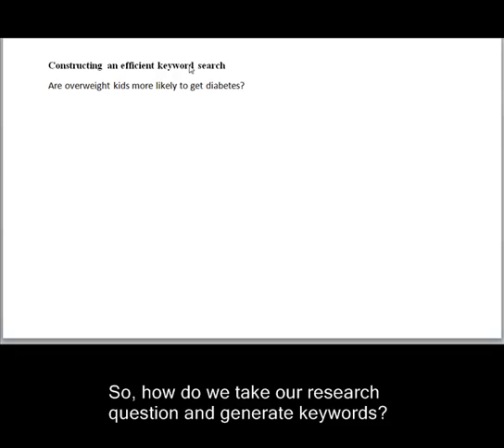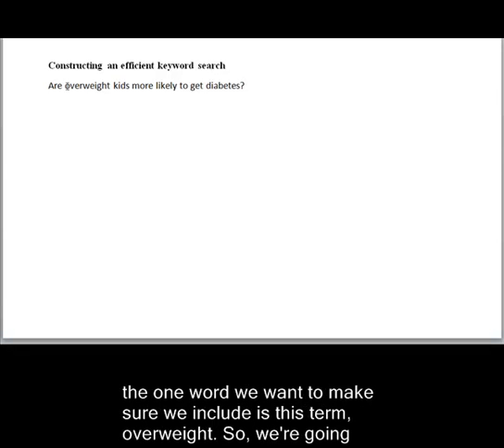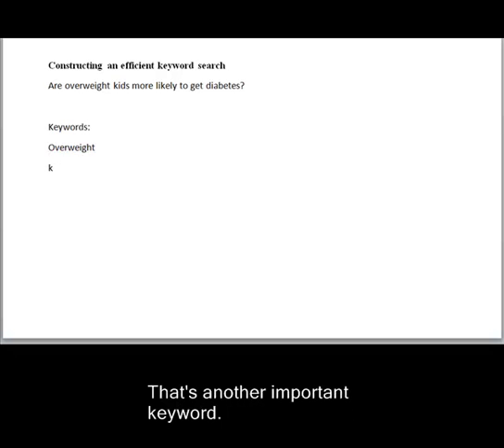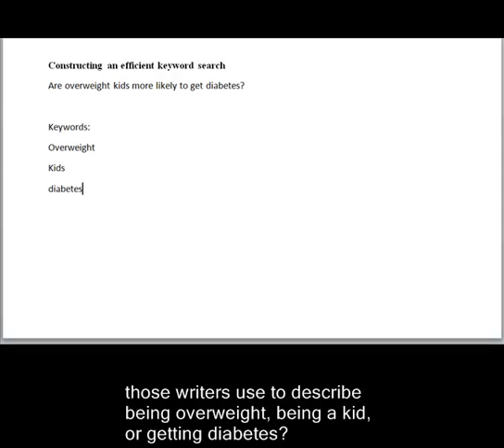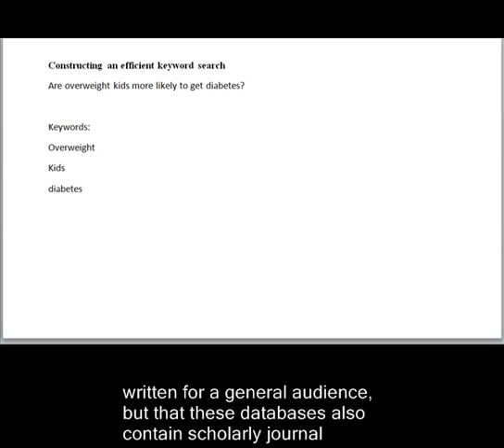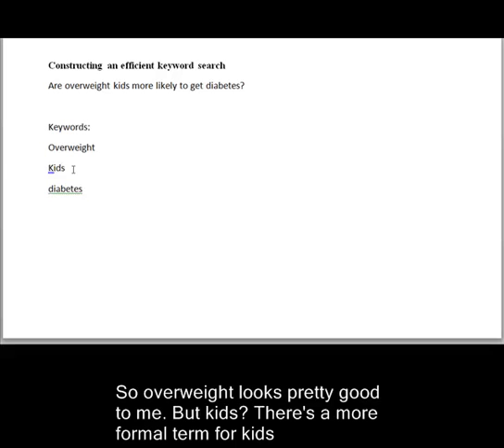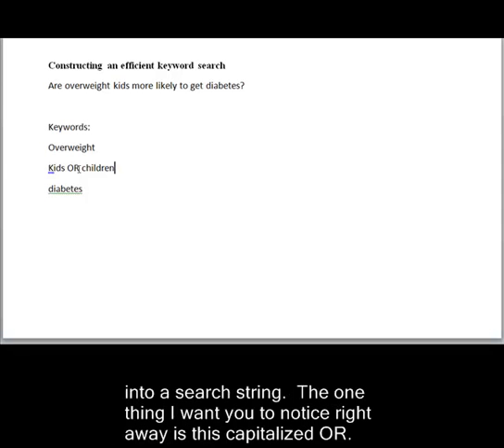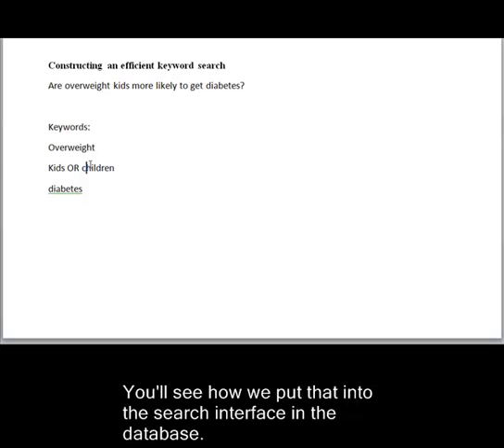Constructing Efficient Keyword Searches